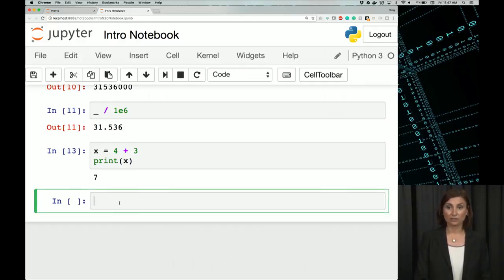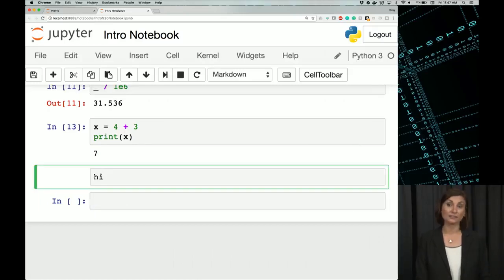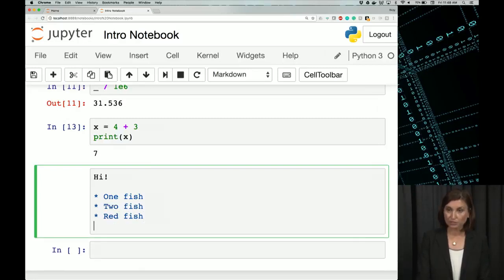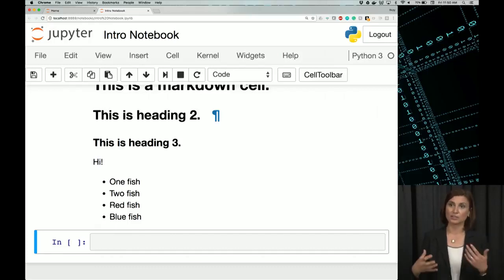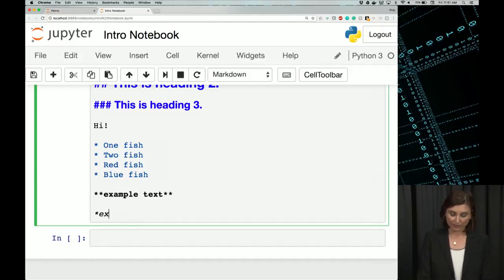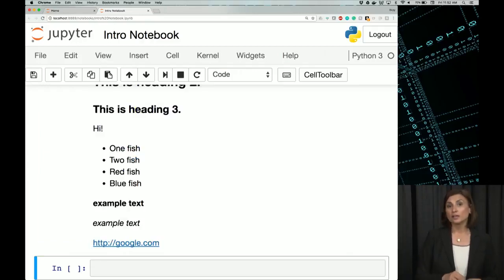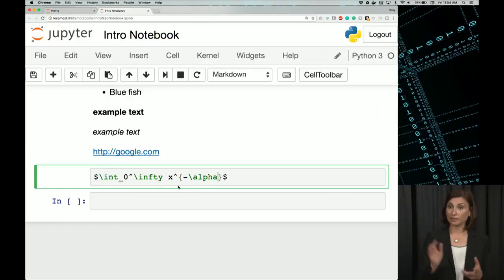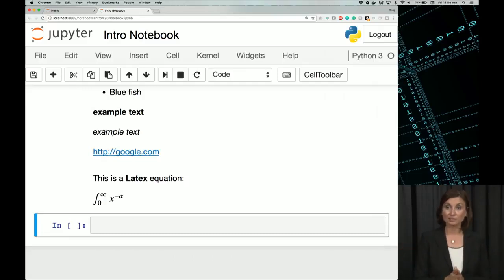53 Live Code, Documenting Analysis with Markdown Text